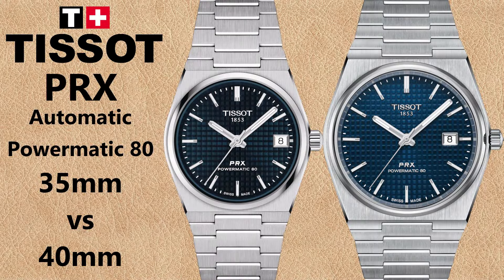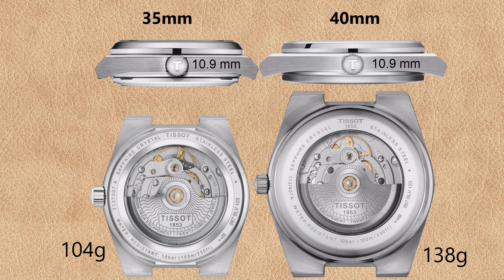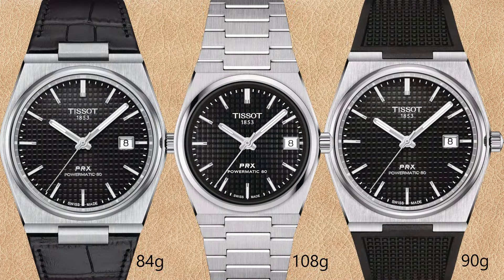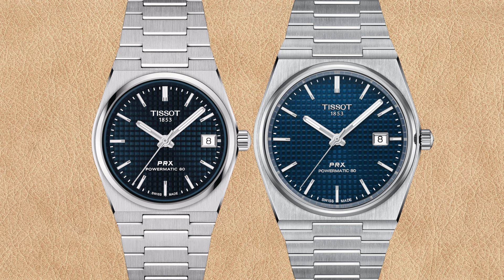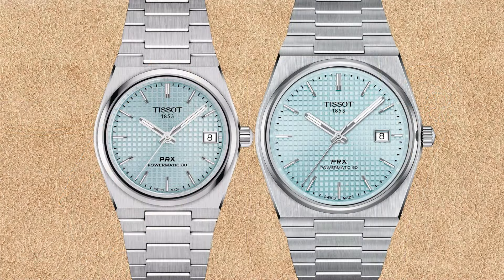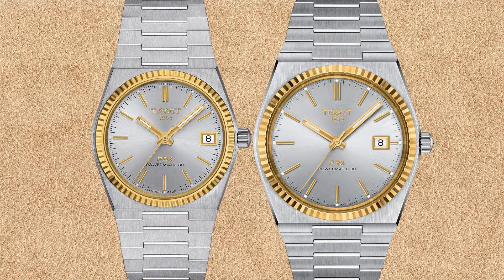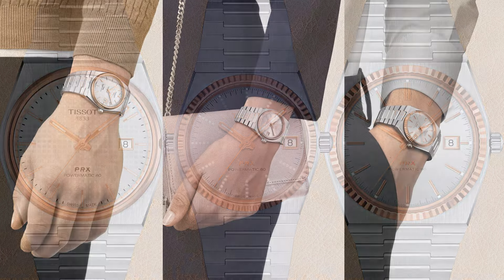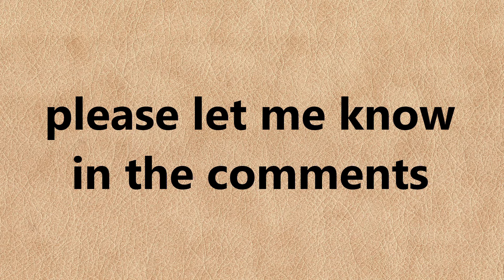Tissot PRX Powermatic 80 - 35mm vs 40mm - All Dial Colors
All Differences between the 35mm and 40mm PRX Powermatic 80 Selfwinding Watches from Tissot.

*UK- Tissot PRX 40mm Powermatic 80:*